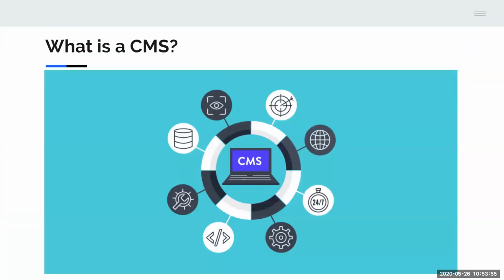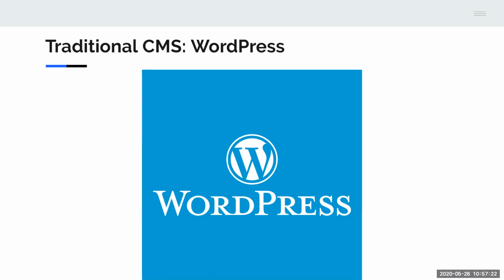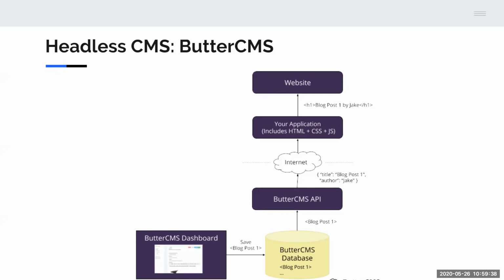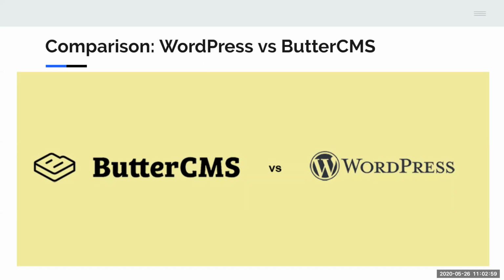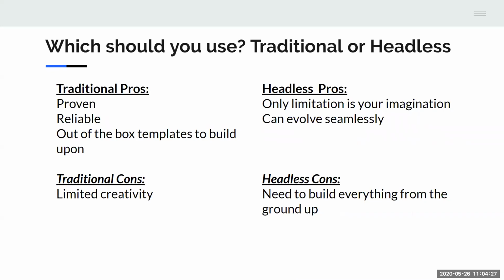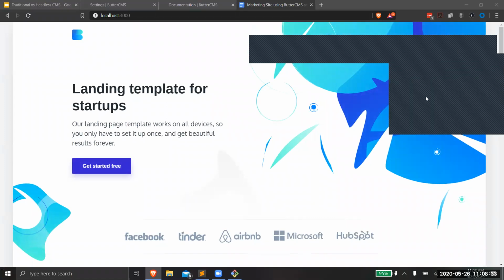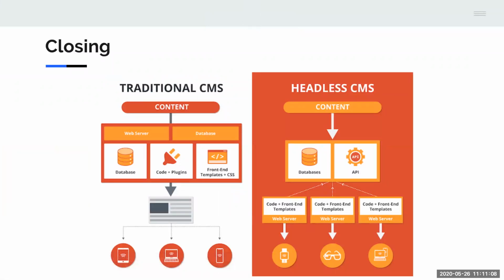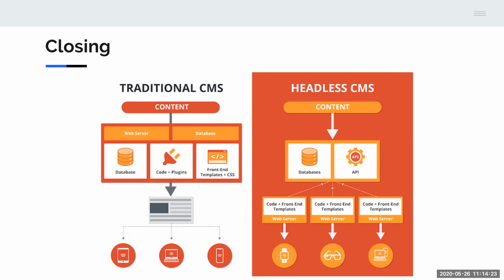Headless vs Traditional CMS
As users make the switch from looking for content on a single device to juggling multiple devices all day long, businesses are looking for ways to deliver their content effectively to multiple mediums across many screens.

A headless CMS is one tool that can help with that task.
In this webinar, we’ll cover what a headless CMS is, and why it’s increasingly popular. We’ll take a look at how it stacks up against a traditional CMS, so you can weigh which kind of CMS is right for your business needs.